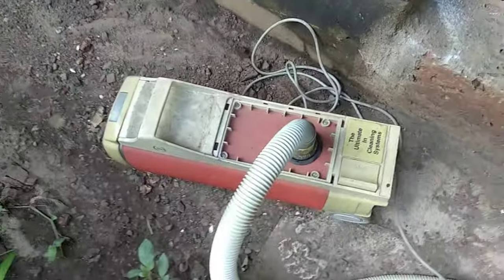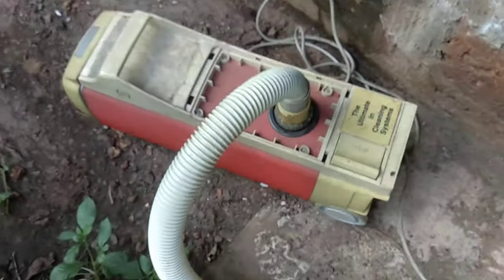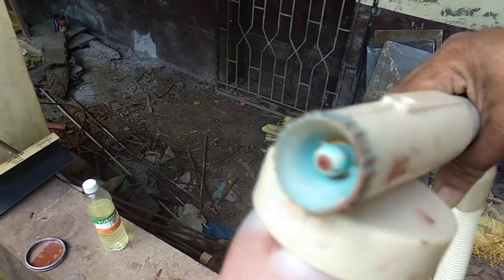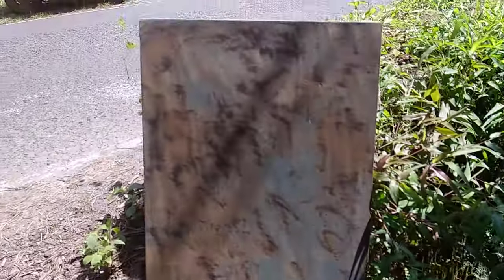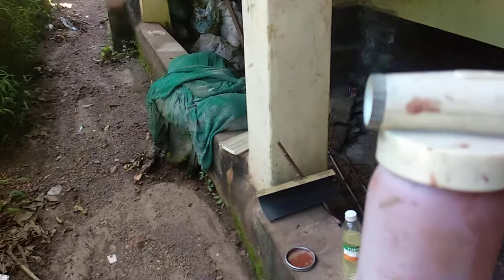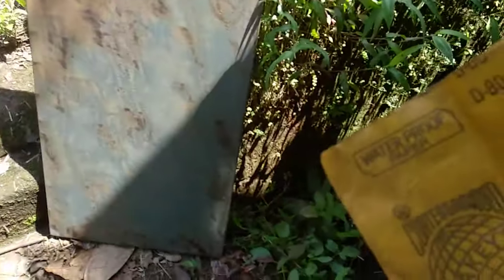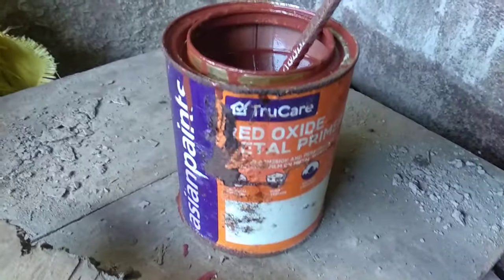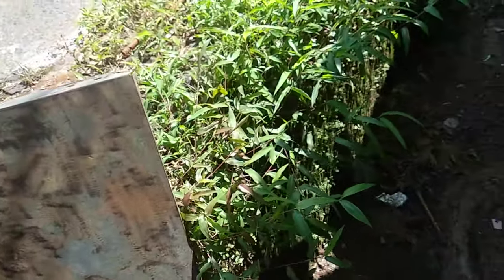Painting with vaccum cleaner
Painting tutorial